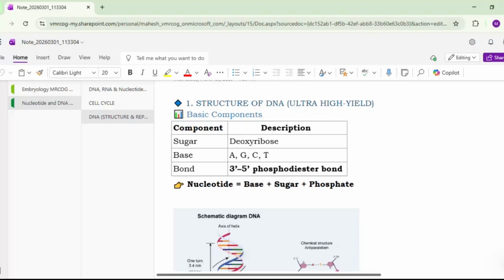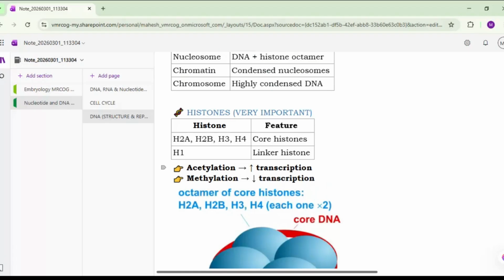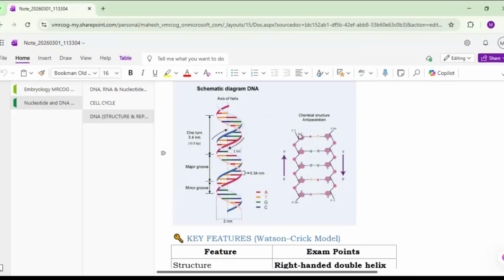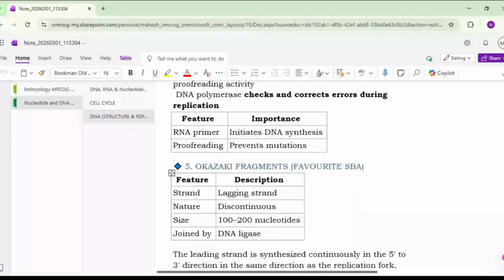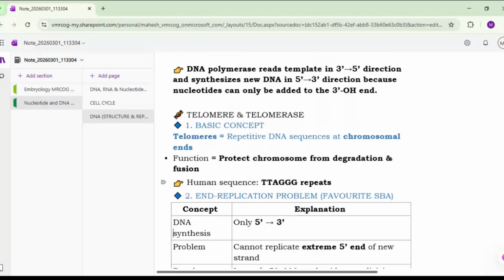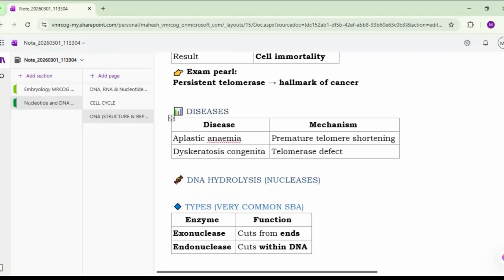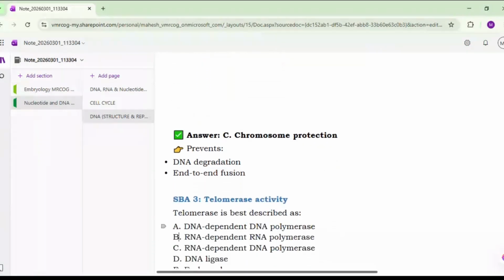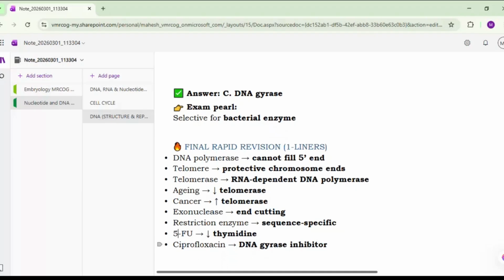DNA Structure & Replication Made Easy | MRCOG Part 1|Genetics Module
This session simplifies key concepts into easy, exam-oriented learning with focus on high-yield points and SBA patterns.
🧬 In this video, you will learn:
DNA structure (Watson-Crick model, base pairing, bonds)
Chromatin organization and packaging
Key features of DNA stability (GC content, hydrogen bonds)
Transcription basics (initiation, elongation, termination)
Role of RNA polymerase
Differences between prokaryotic and eukaryotic transcription
High-yield MRCOG Part 1 exam points

📚 Ideal for:

Strengthening genetics + biochemistry integration